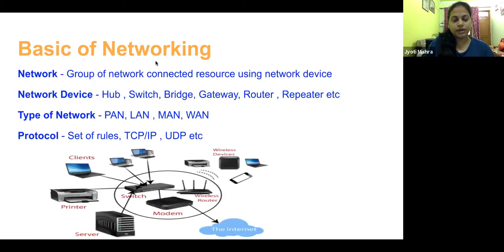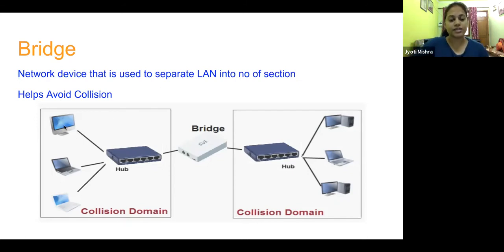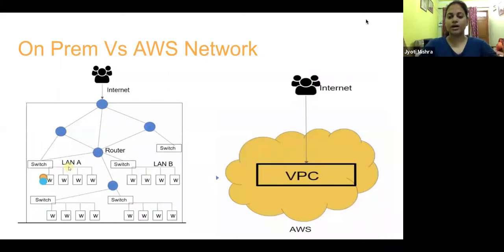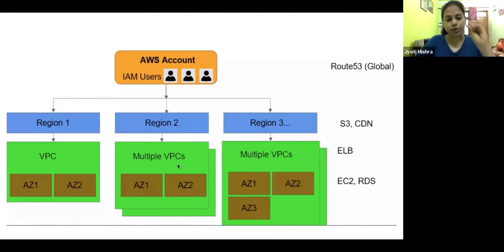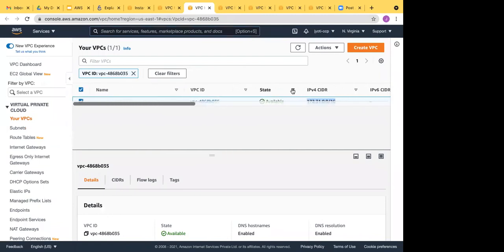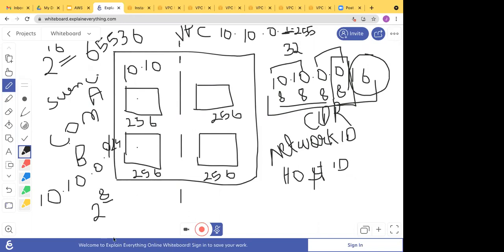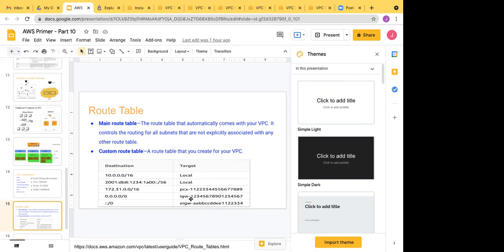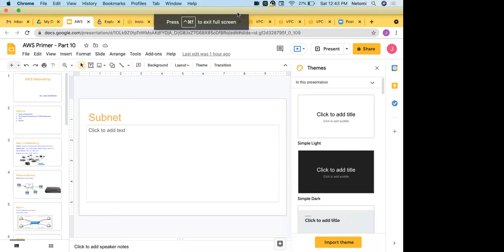TTCWebinar: AWS Primer - Part 10 Basics of AWS Networking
In this session we will do a deep dive on below topics:
1. VPC
2. VPC Components: Subnet, Internet Gateway, etc